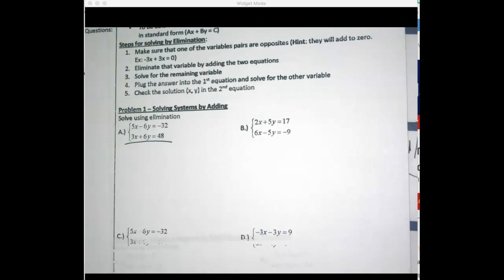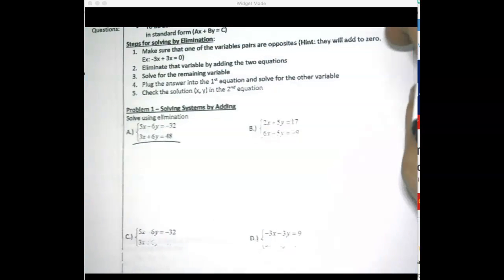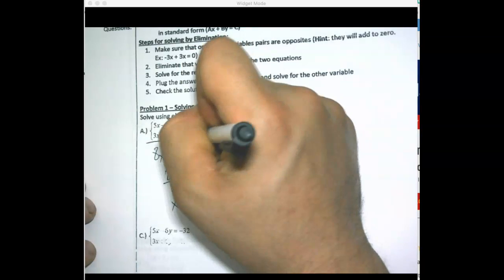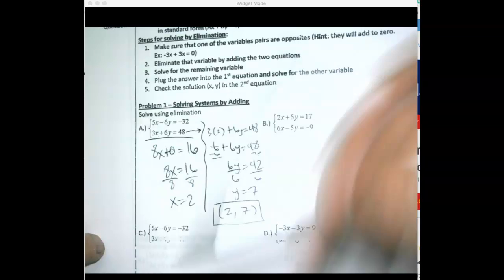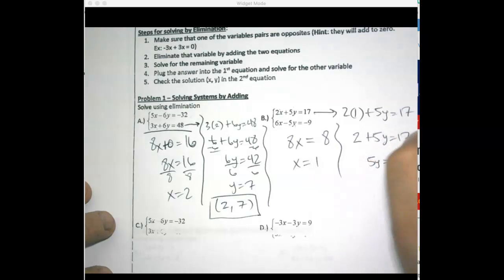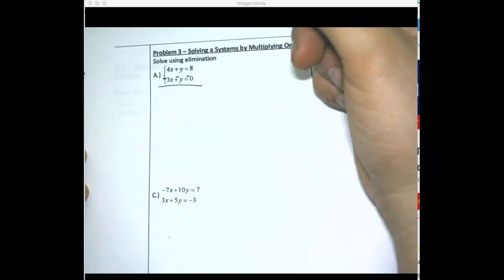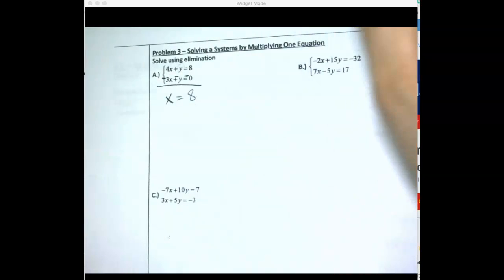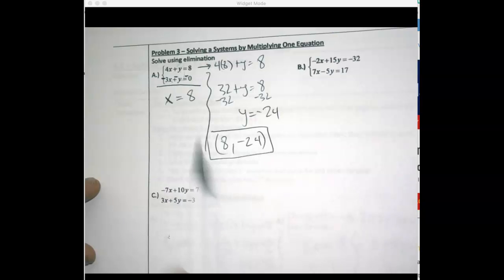Math 1 Solve Systems by Elimination (4.5 Day 1)